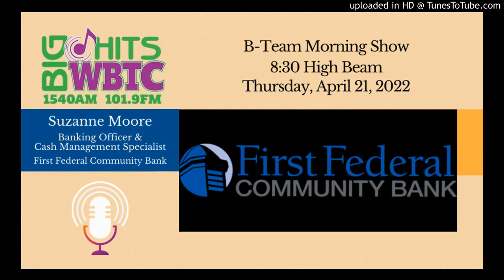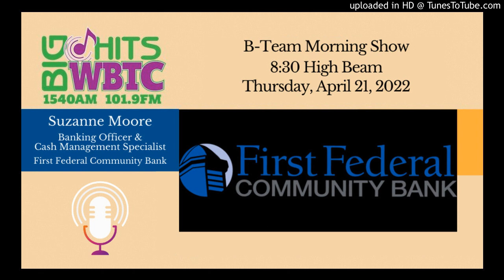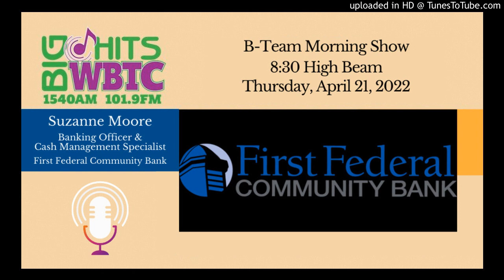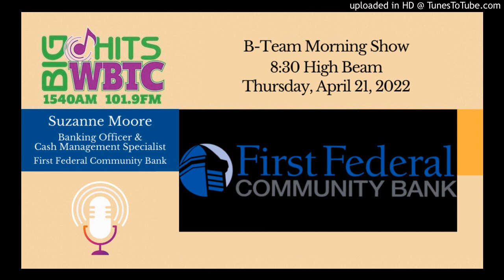8:30 High Beam Thursday - April 21 2022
B-Team Morning Show - 8:30​ High Beam Thursday featuring special guest Suzanne Moore, Banking Officer & Cash Management Specialist for First Federal Community Bank